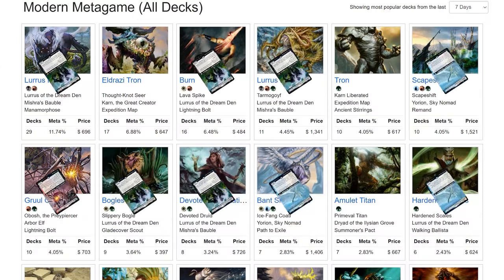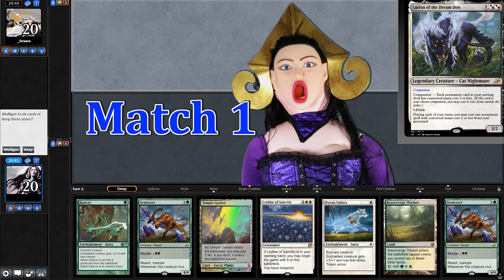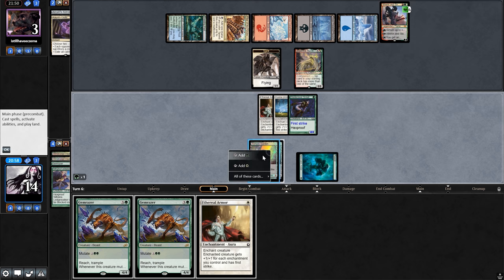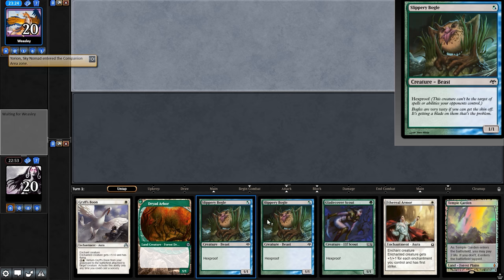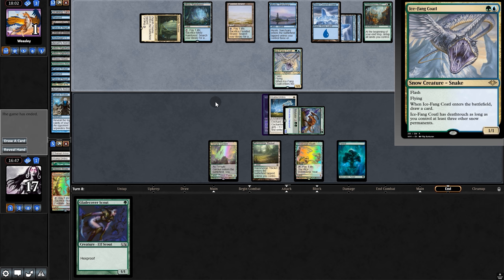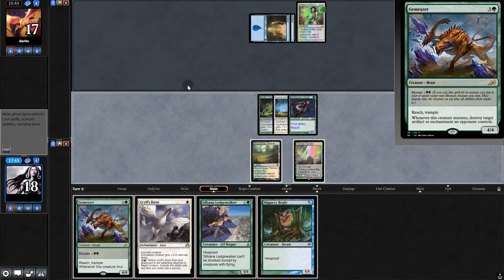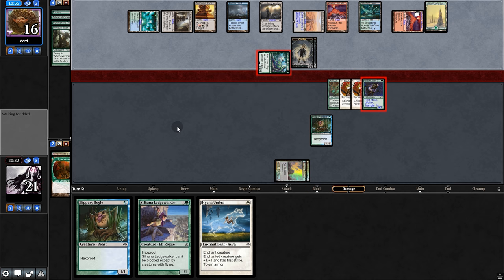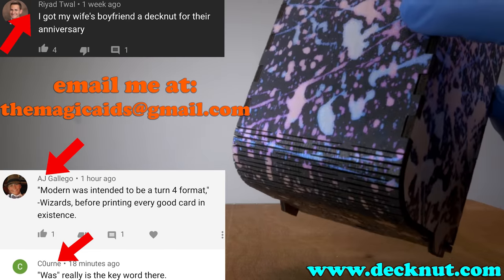MTG Modern ▷ Companion SLAYER Mutate Deck w/ Gemrazer!◁🔥NEW!🔥 ( Before Companion Rule Change )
Companion decks touched our no-no zone. They.. Must.. PAY!! This Modern Companion SLAYER deck packs the new MUTATE card: Gemrazer! Will it be enough to take back the competitive Modern metagame from Companion decks? Let's find out!!
UPDATE: wotc B&R announcement made a rule change for the Companion mechanic! The update says Companion cards now cost 3 mana to bring the Companion into your hand before casting!!

Decklist:
3 Gemrazer
4 Silhana Ledgewalker
4 Leyline of Sanctity
4 Slippery Bogle
4 Windswept Heath
1 Dryad Arbor
2 Wooded Foothills
4 Daybreak Coronet
4 Ethereal Armor
2 Gryff's Boon
4 Hyena Umbra
2 Temple Garden
4 Rancor
2 Spider Umbra
1 Plains
4 Horizon Canopy
2 Forest
4 Razorverge Thicket
1 All That Glitters
4 Gladecover Scout

Sideboard:
1 Gemrazer
3 Gaddock Teeg
3 Collector Ouphe
2 Rest in Peace
2 Pithing Needle
1 Spirit Mantle
2 Path to Exile
1 Spirit Link